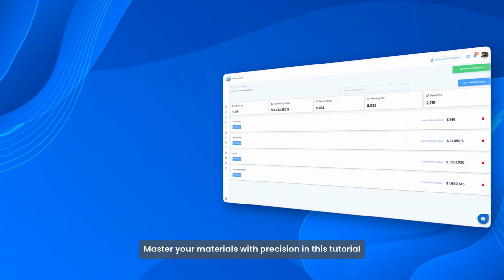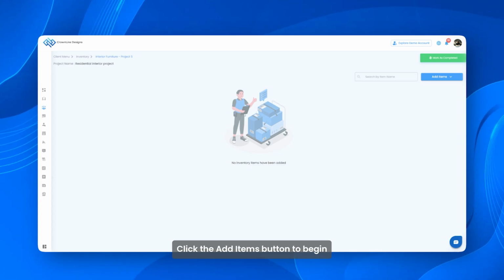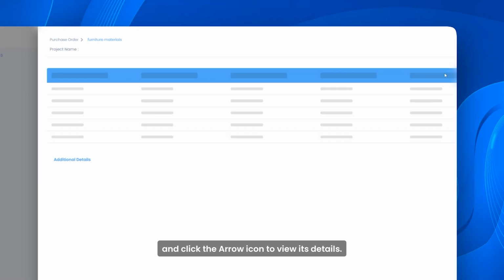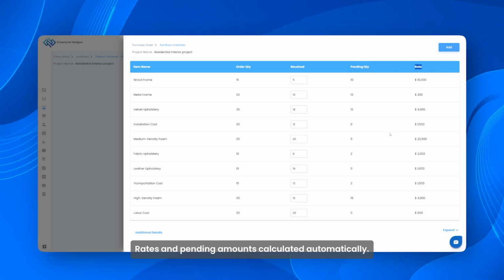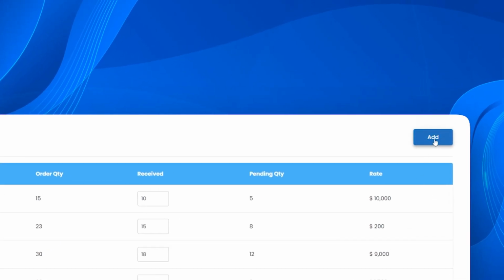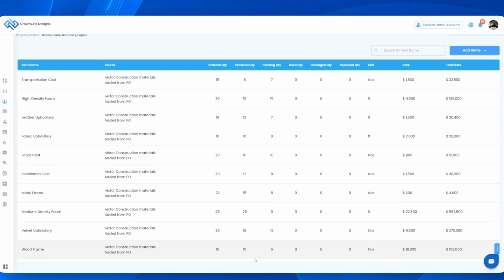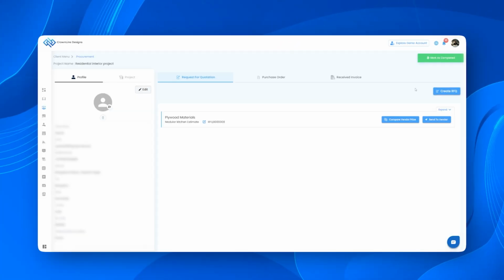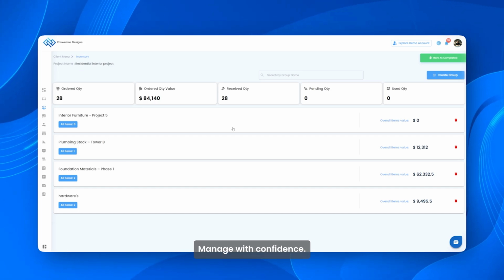How to Add Items from Purchase Orders in INTOAEC | Smart Inventory Management Tutorial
🎯 Streamline Your Inventory with Purchase Orders in INTOAEC

Managing construction materials has never been easier! In this quick tutorial, learn how to add items from an accepted Purchase Order (PO) directly into your Inventory Group on INTOAEC.

📦 Whether you're handling cement for Project 3 or tiles for a client site, this video will walk you through:

Selecting the right inventory group

Filtering and choosing your Purchase Order

Editing received quantities

Adding delivery details (vehicle number, bill, notes, and attachments)

Finalizing the stock transfer with one click

Viewing PO history and delivery logs anytime

🛠️ INTOAEC’s PO integration helps you stay organized, avoid double entries, and eliminate paperwork chaos.

📁 Perfect for:
Architects, contractors, engineers, and site managers who want real-time, reliable inventory control.